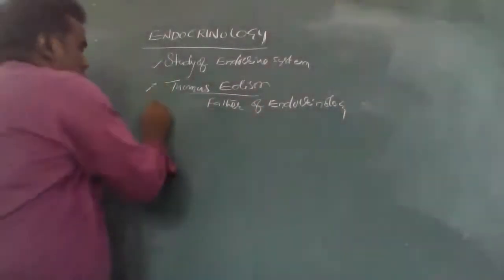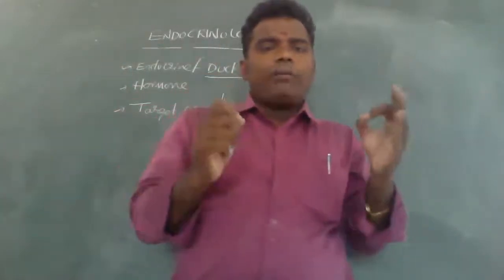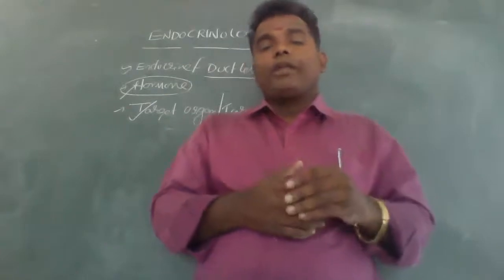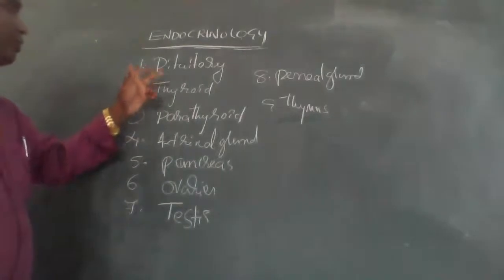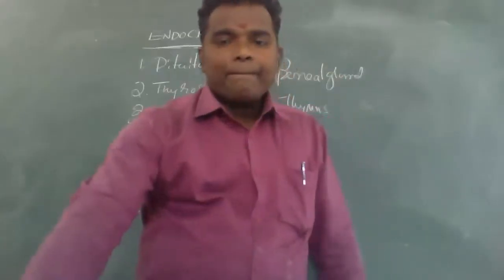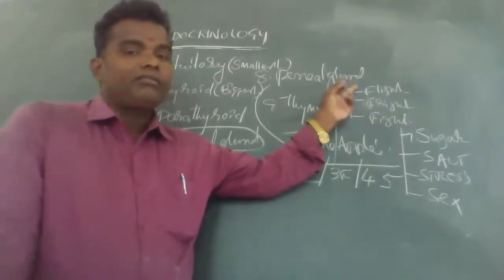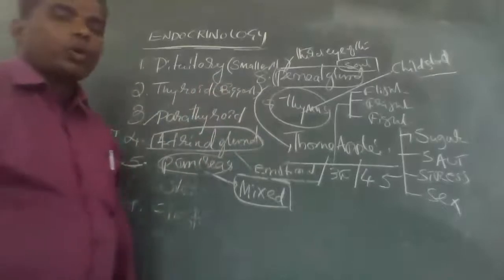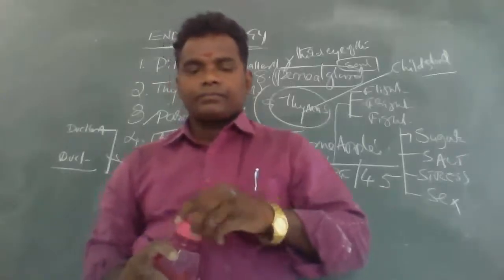Endocrine System part-1||NEET||CSIR-NET|MSc||BSc||KRISHNA's Entrepreneur Academy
Endocrine system
study of endocrine system endocrinology